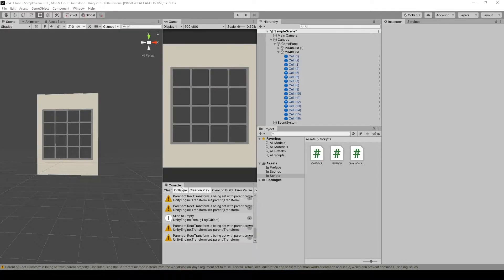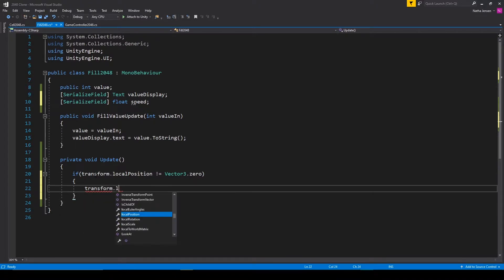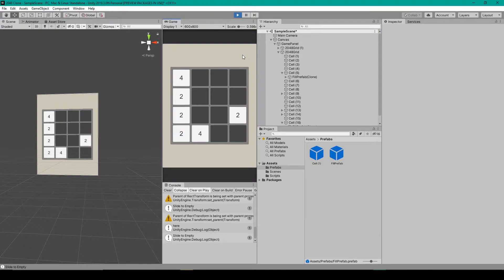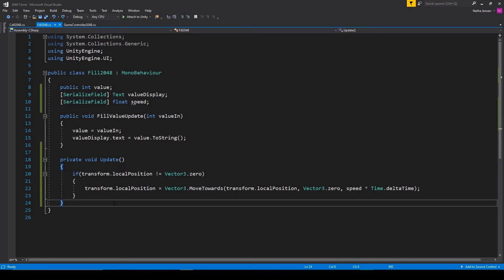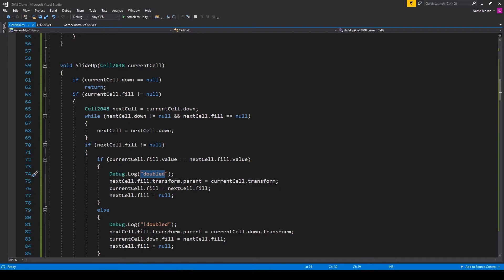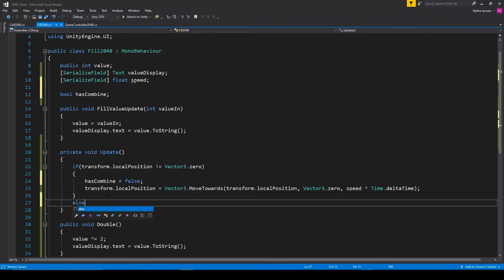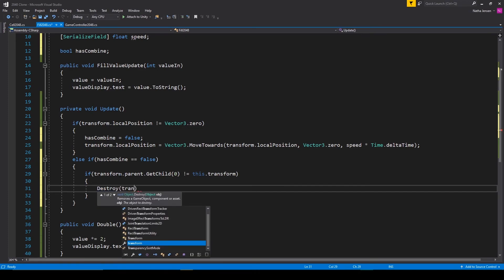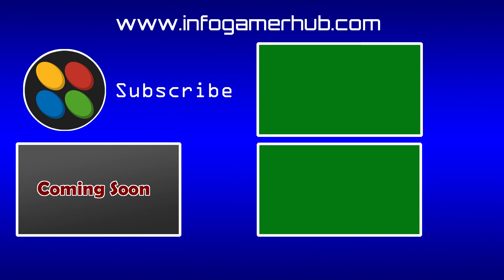How to Make 2048 in Unity Tutorial Series - Moving and Combining (Lesson 8)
In this lesson on how to make 2048 in unity, we will be working on how to move and combined the fill block object. To move the objects we will be using the move towards function.